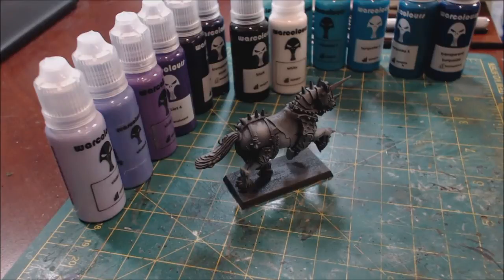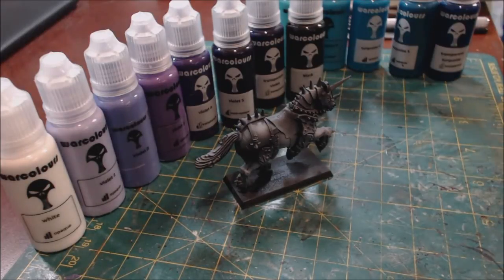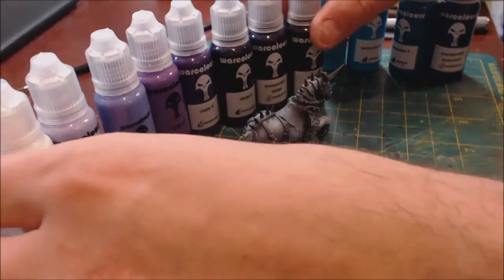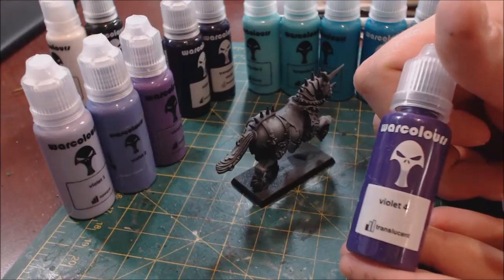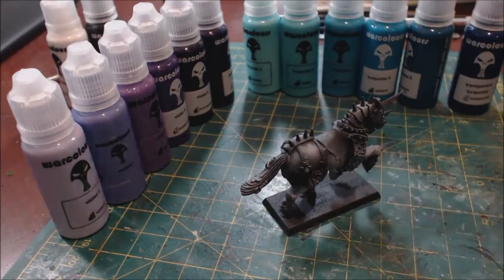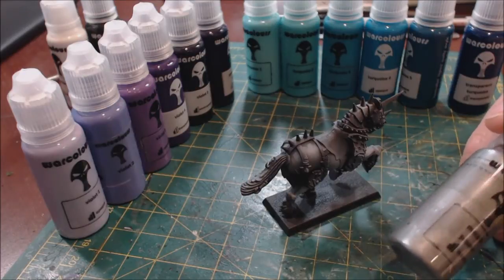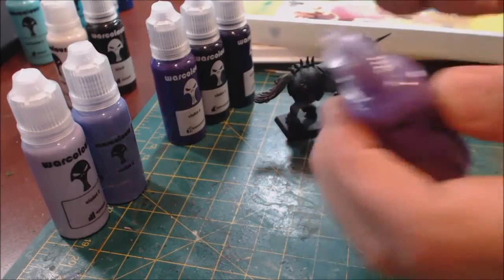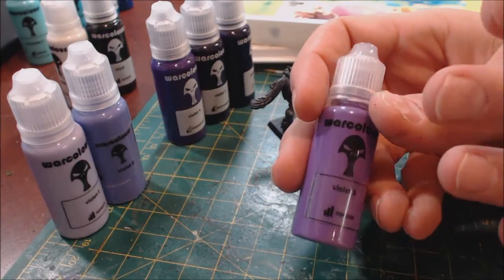Product Review 15 - Warcolours Matte Paint Set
In this Product Review video, I walk you through the matte paint line from Warcolours. These are great new paints at an extremely reasonable price. They blend like a dream and have a fantastic range of colors available. Hope you enjoy.

Overall Grade: A